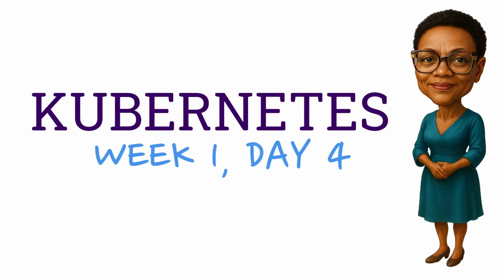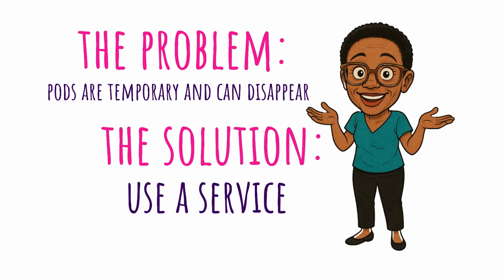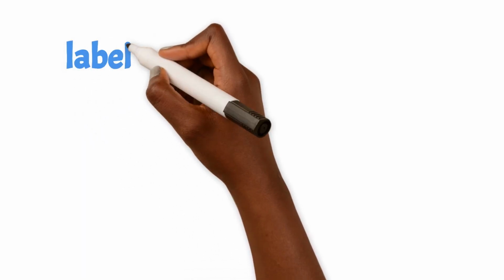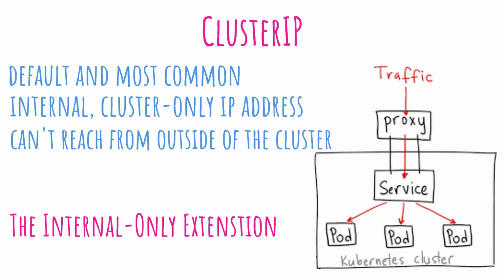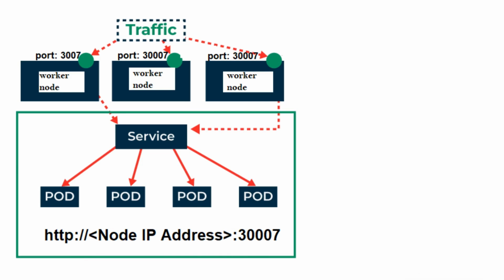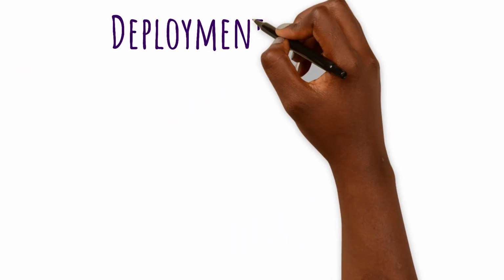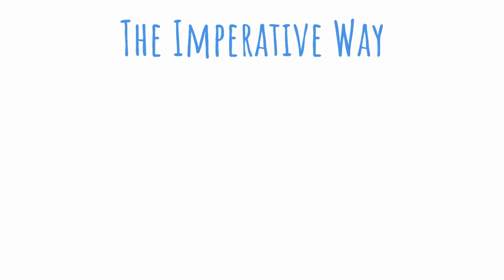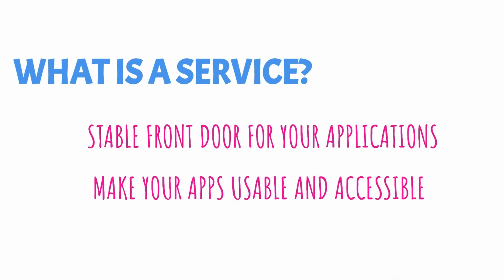Kubernetes Services: The Last Piece of the Puzzle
Welcome to Day 4 of our Kubernetes Sprint! Today’s focus is on Kubernetes Services—the essential stable gateway that connects users to your dynamic, ever-changing Pods. Learn how Services provide a single, consistent IP address and DNS name to reliably route traffic to your application’s healthy Pods, no matter how many times your Pods change, crash, or scale.

In this video, you will:

Understand why Pods alone are not enough for user access due to their ephemeral nature

Discover the role of Services as the stable "front door" to your application

Explore the three primary Kubernetes Service types: ClusterIP, NodePort, and LoadBalancer and when to use each

See how Services use labels and selectors to dynamically route traffic to the correct Pods

Learn practical kubectl commands like kubectl expose to quickly create and manage Services

Grasp how Deployments and Services work together to maintain scalable, resilient applications

Follow clear visuals and real-world examples to solidify your Kubernetes knowledge

This lesson deepens your understanding of Kubernetes networking and sets the stage for building robust cloud-native applications.

If you’re over 40 or a beginner in tech, join the 6 Weeks Later sprint to master Kubernetes and container orchestration one focused step at a time!